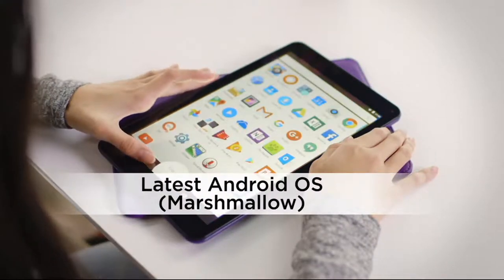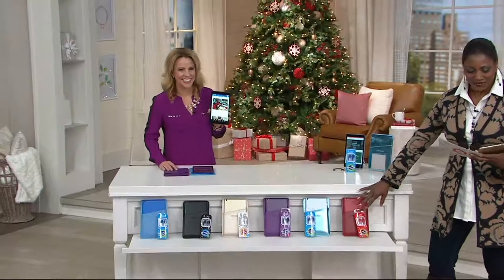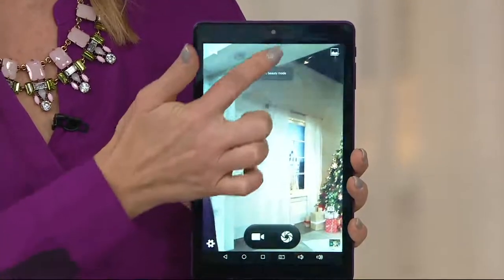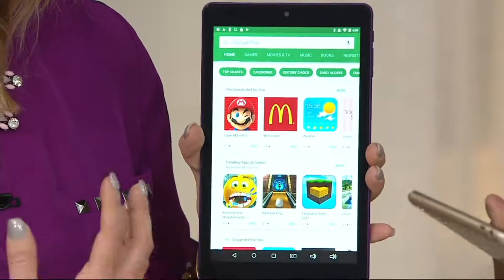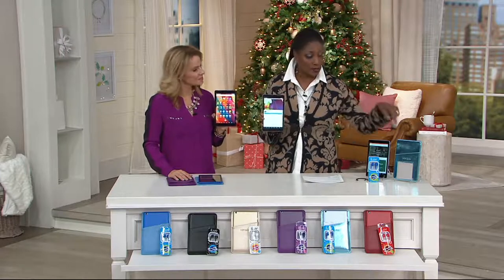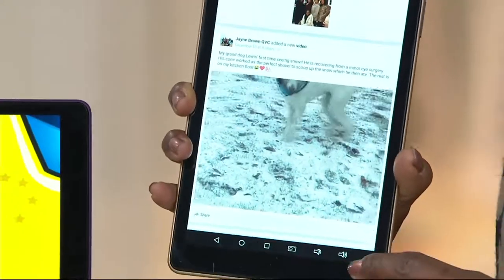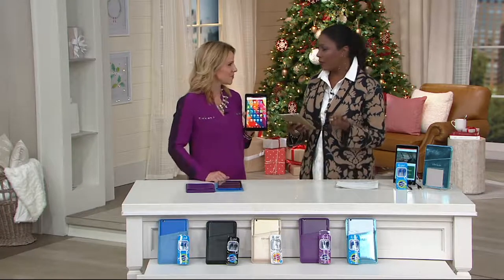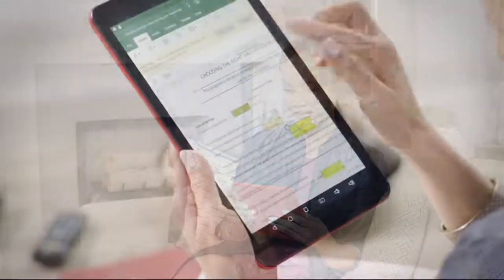NuVision 8" HD Android 16GB Quad Core Tablet with Case &Headphone on QVC